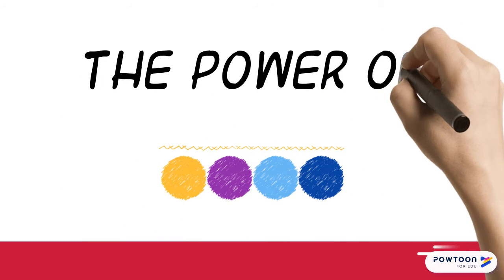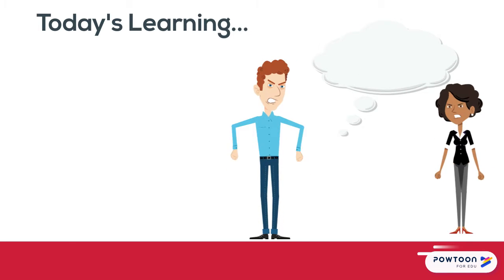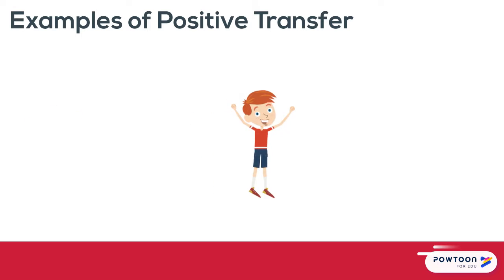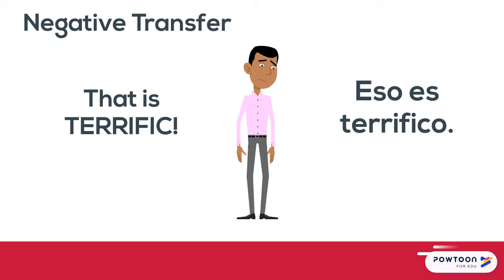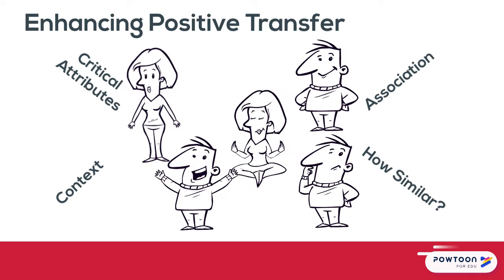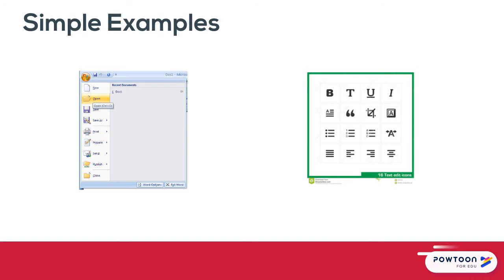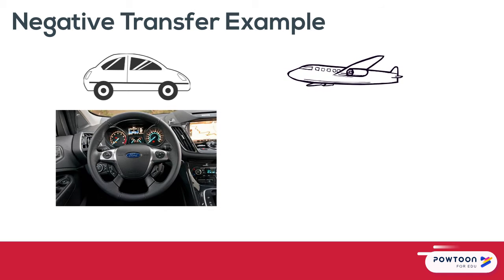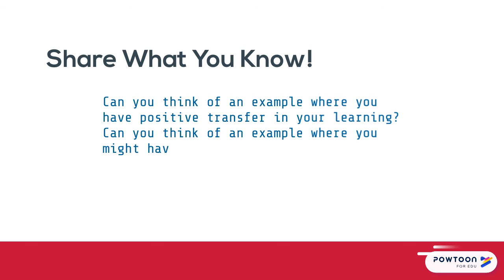The Power of Transfer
MSET Ramapo Brains EDTC 631